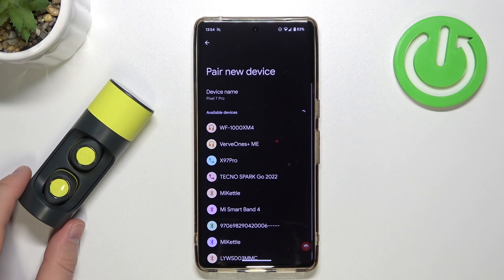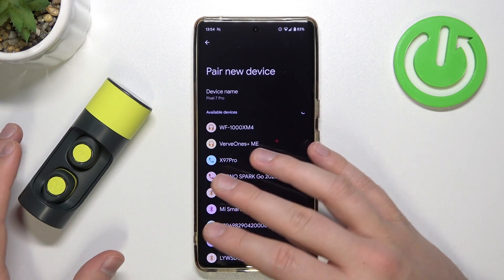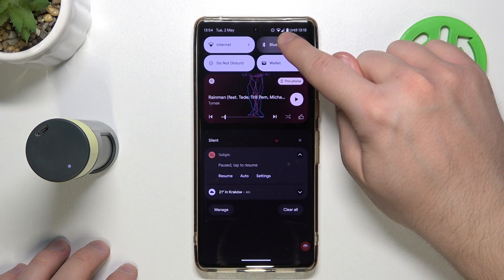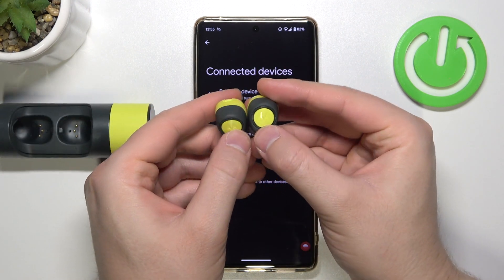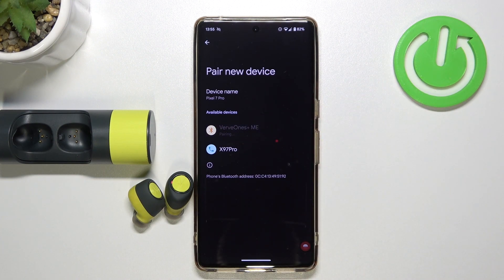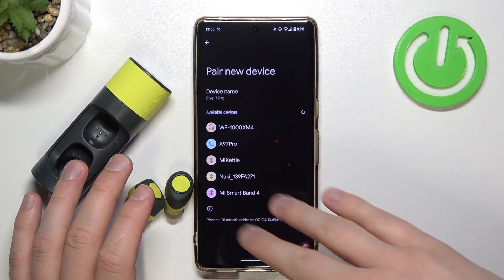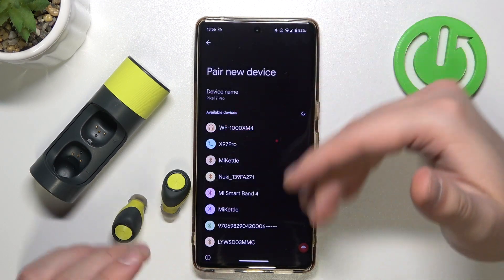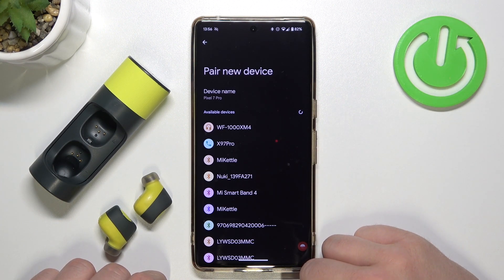How to Fix Connection Issues of Motorola VerveOnes+?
Are you having trouble connecting your Motorola VerveOnes+ earbuds to your device? In this tutorial, we'll show you how to troubleshoot and fix any connection issues you might be experiencing with your earbuds. From resetting your earbuds to checking for firmware updates, we'll cover all the necessary steps to get your VerveOnes+ working perfectly.

How to Fix Connection Problems of Motorola VerveOnes+?
Troubleshooting Motorola VerveOnes+ earbuds
VerveOnes+ won't connect
How to reset Motorola VerveOnes+ earbuds
Fixing Bluetooth issues with Motorola VerveOnes+